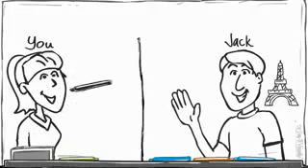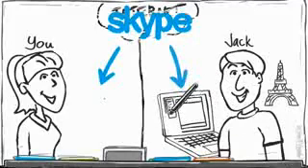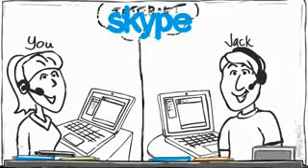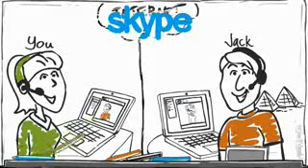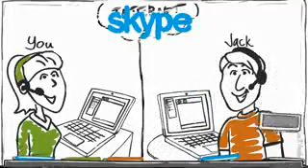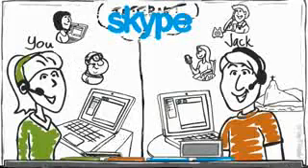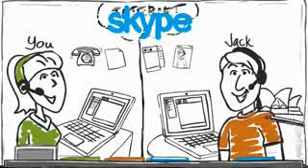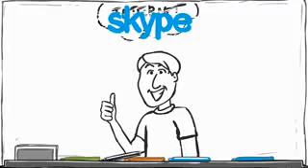Skype Explained - Why You Need Skype - How To Use Skype - What You Can Do With Skype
This visually explains Skype in a cute cartoon. SHOW MORE to learn more about what you can learn about Skype. I teach Skype. Skype Networking, Skype Tools, Skype Commands for Skype Groups Chats aka Skype Rooms, Skype Safety and Hack Recovery and how to build a huge targeted Skype Contact List for your projects.